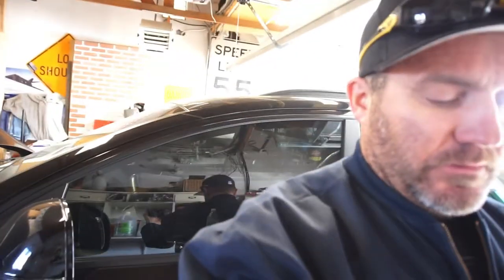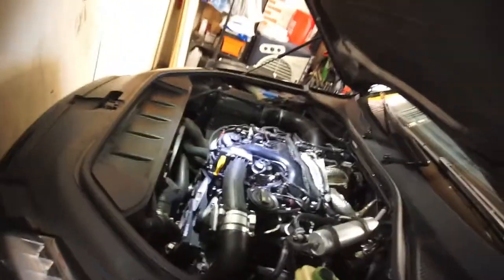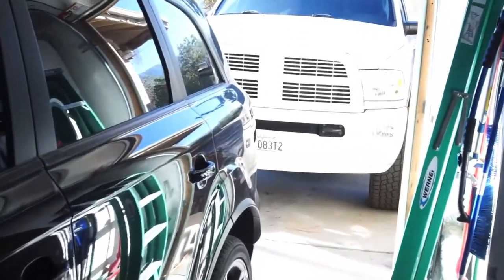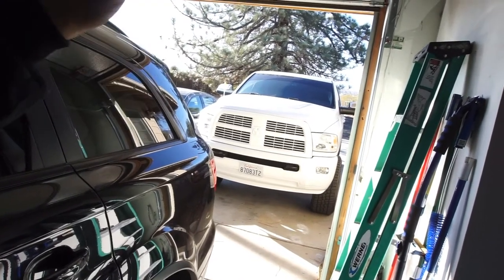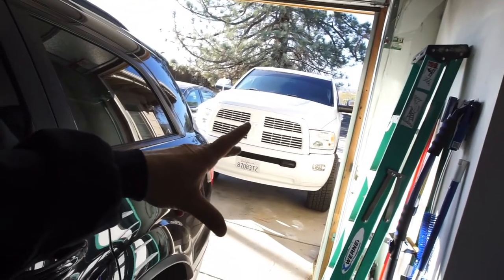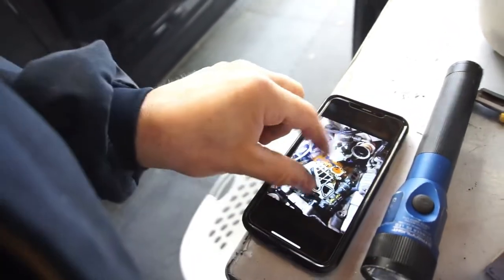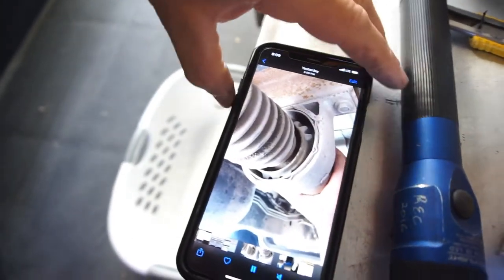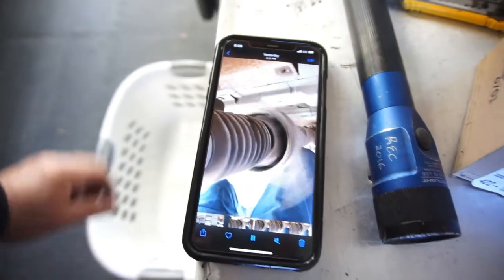2010 Dodge Ram 2500 Mega Cab Drive Shaft Center Support Carrier Bearing Replaced. Vibration Whining.